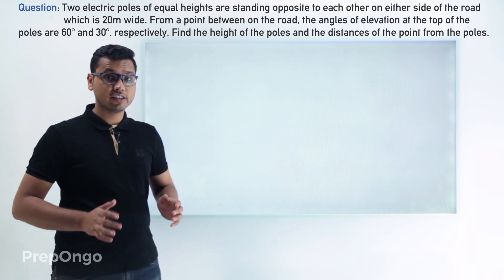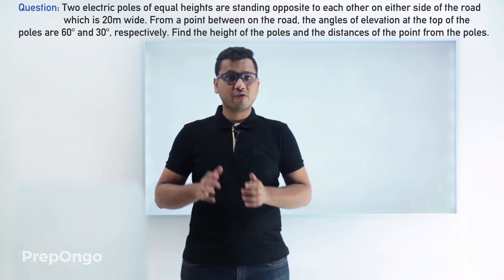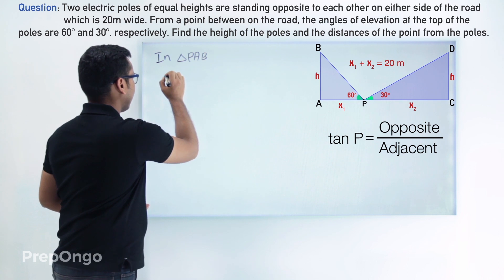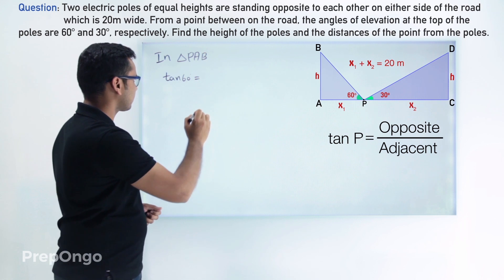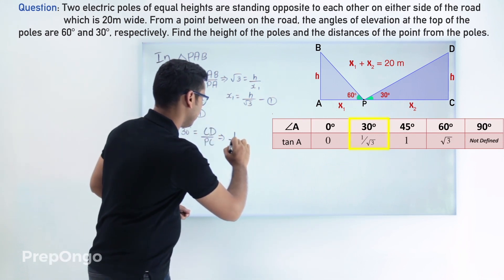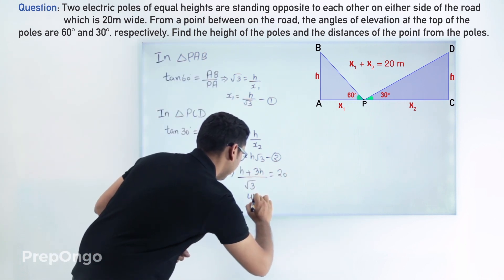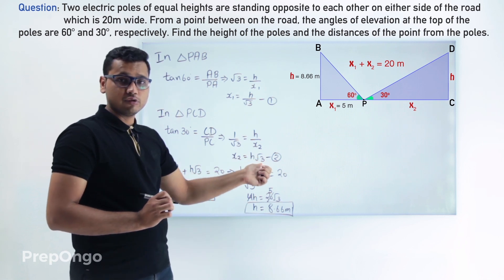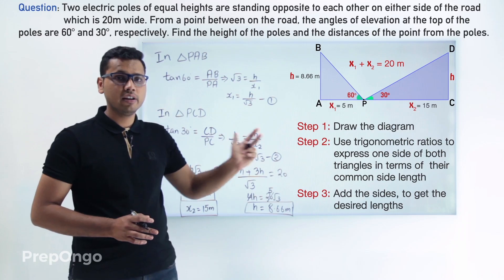Some Applications of Trigonometry Class 10 | Heights and Distances | Solved Question - 3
CBSE Class 10 Maths – Some Applications of Trigonometry - Learn to find answers of heights and distances questions using trigonometric ratios.
In this problem we have to find the height of the poles and the distance between the poles on both sides of the road. The angle of elevation is 60 degrees and 30 degrees from a point on the road. We will visualize the question first through animation. We will apply the TOA to find the distance. Steps followed to solve the question are:
1. Draw the diagram
2. Apply the trigonometric ratios to express one side of both triangles in terms of their common side length
3. Add the sides, to get the desired lengths.

About PrepOngo: Best Online Learning App which provides CBSE class 10 interactive video lectures, NCERT solutions, written study material, solved examples, in chapter quizzes and practice problems for Science (Physics, Chemistry, Biology) and Mathematics. We try to help the students understand lessons by visualizing the concepts through illustrative and interactive videos, practice from large question banks and evaluate and improve yourself continuously.